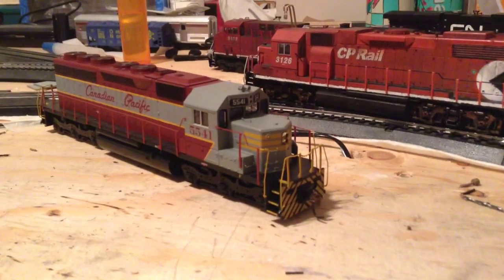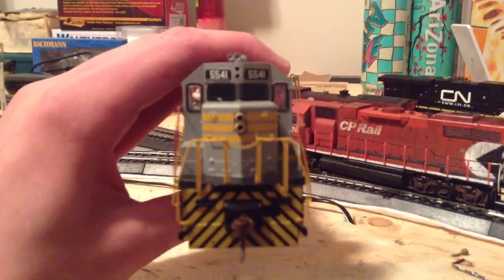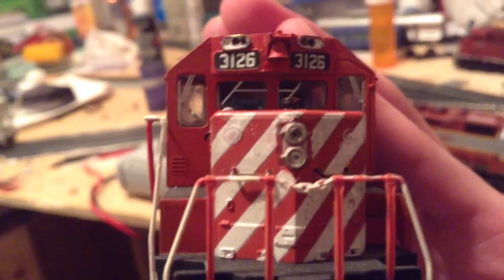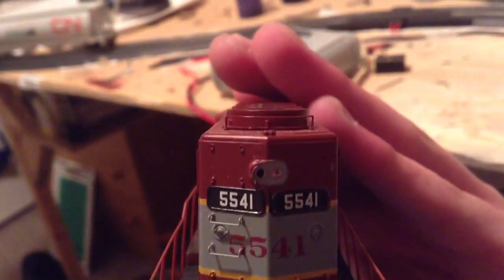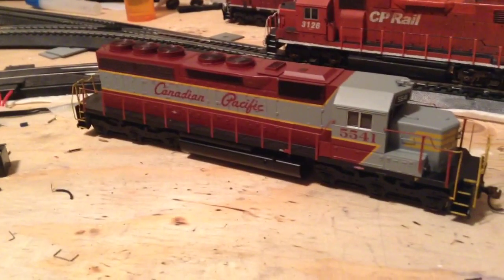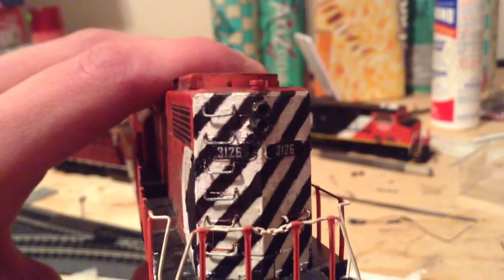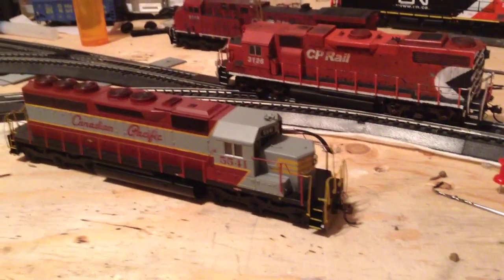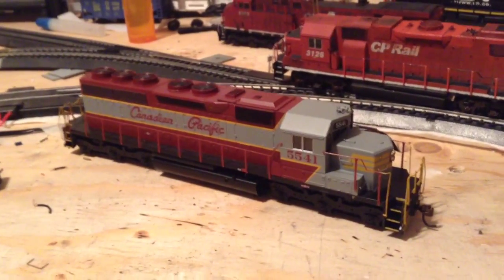Update: Detailing So Far and So Long iPod?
Another update. Finished the headlight on the SD40, and the rear light on the GP38-2. And may this be the end of my iPod 4?

CPR43 Productions